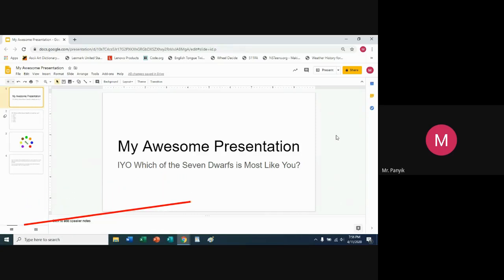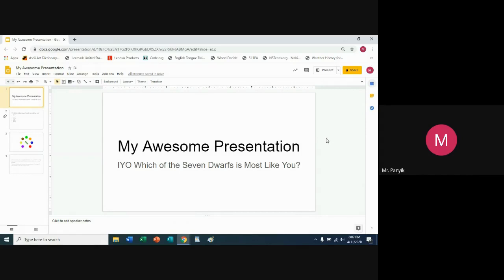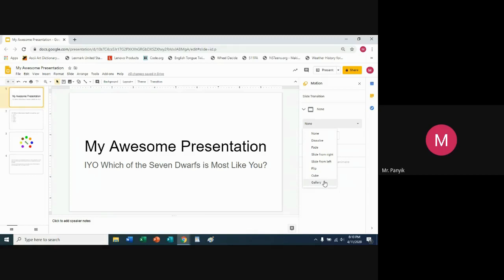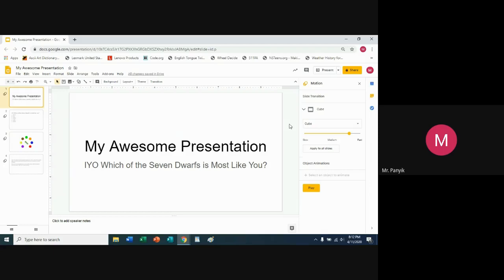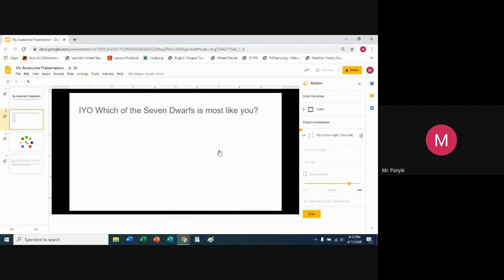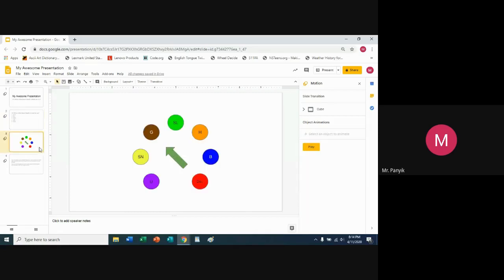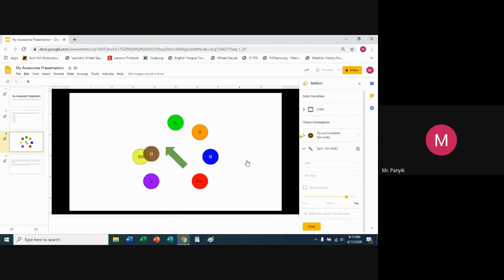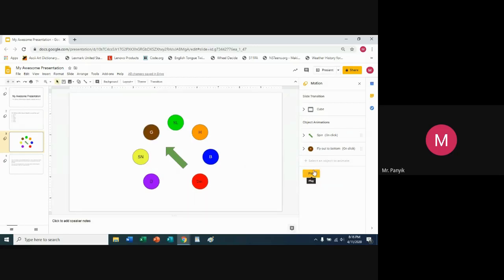Tuesday Tech Tips #1 Google Slides Animation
In this video I demonstrate how to add transitions and animations to a Google Slide presentation.
Tuesday Tech Tips with Mr. Panyik, is where I will show you a different tool in Google Apps for Education (that are available to you) or a different website that I think is pretty interesting or helpful.
Remember, if you have a suggestion for a Tech Tip, please leave your idea in the comments section!